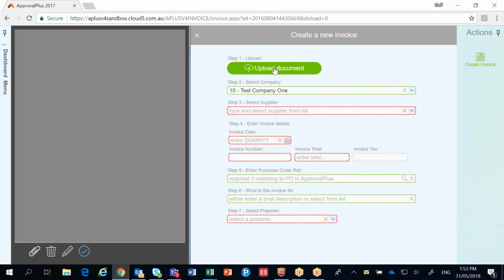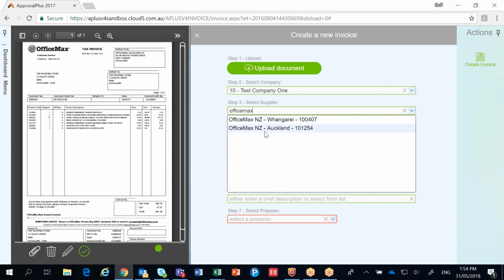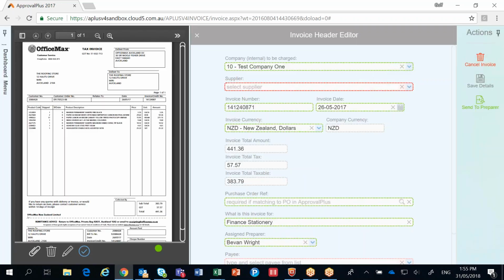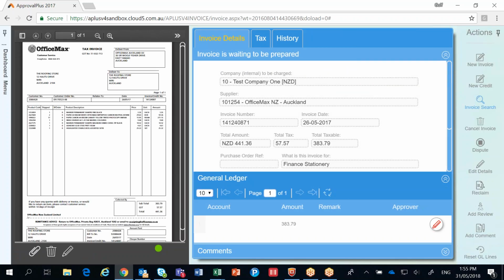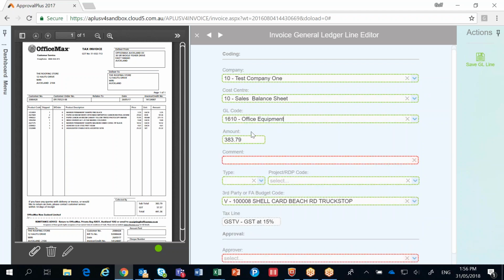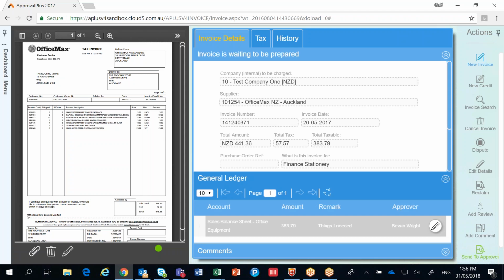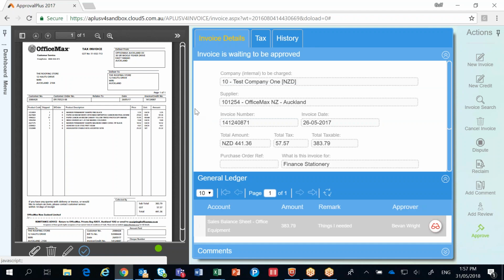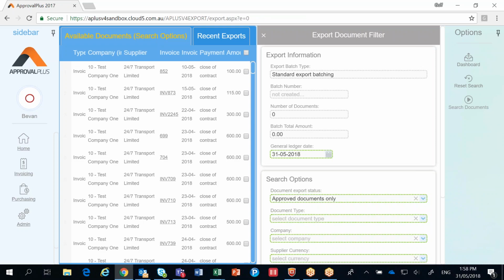Demo of ApprovalPlus - Entering, Coding and Approving a Standard Invoice